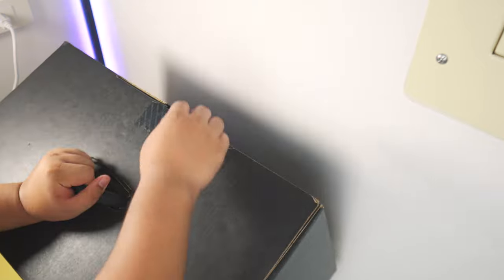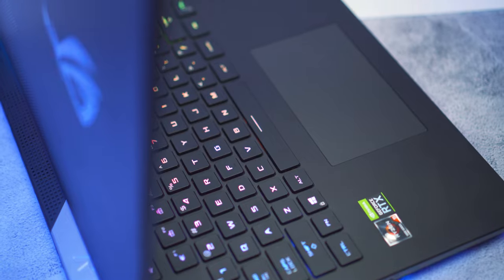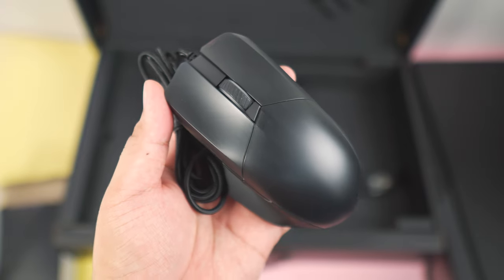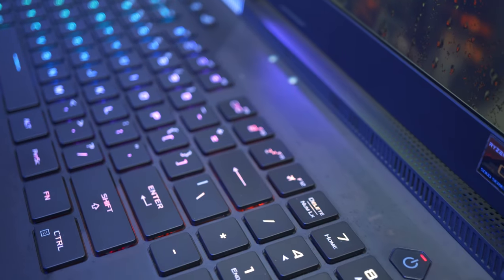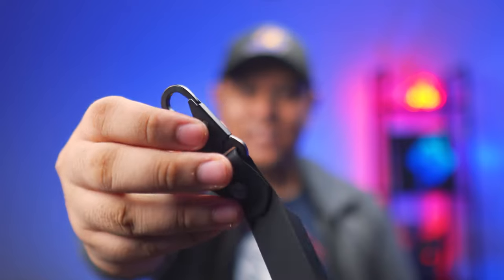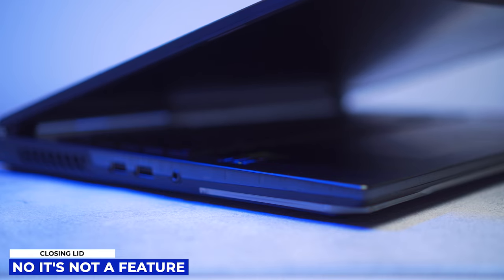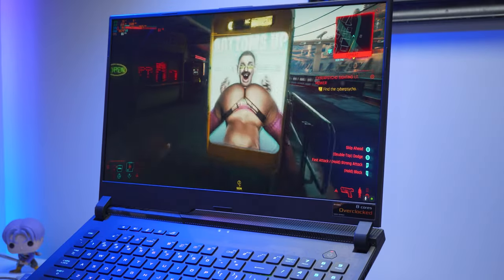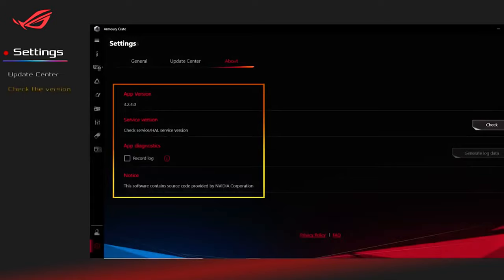ASUS ROG STRIX SCAR 17 2021: UNBOXING THE BEAST!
The ASUS ROG STRIX SCAR 17 comes in a huuuuuuuuuuge box here in the Philippines. Find out what they packed inside of its box to see if it's worth it.

In this video, I'll show you an unboxing, tour of the design and ports of the Scar17 as well as the things that I didn't like about it so far. There's also some gameplay footage as well where you can see the actual FPS of the games I tested.

The model that I have in the video comes with:
RTX 3080
Ryzen 9 5900X
32GB RAM
1TB SSD
300hz Full HD
3ms Response Time

Amazon US

I would appreciate any amount of help you can give my channel

My video gear:
HyperX Quadcast RGB

OTHER THINGS YOU MIGHT HAVE SEEN IN THE VIDEO:
Finger Sleeves
Ajazz K870T Keyboard
Logitech MX Master 3
G.Skill Crystal Keycaps